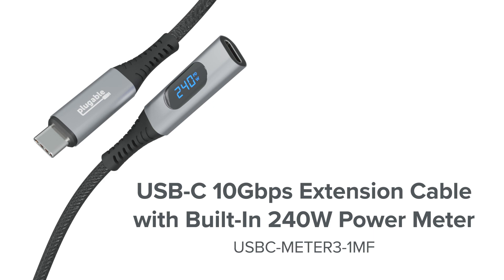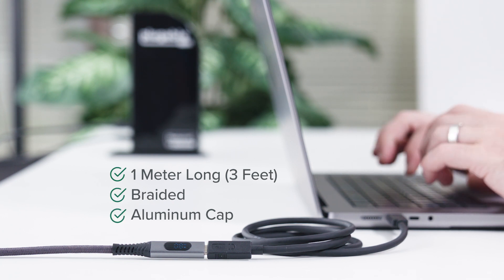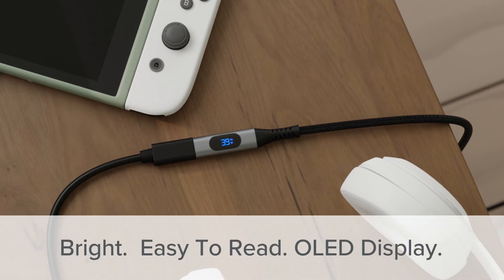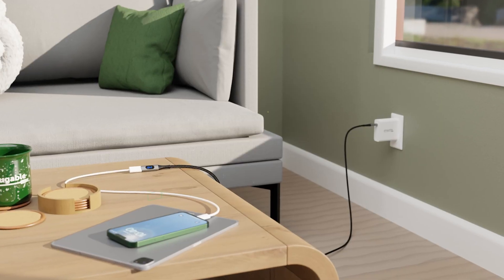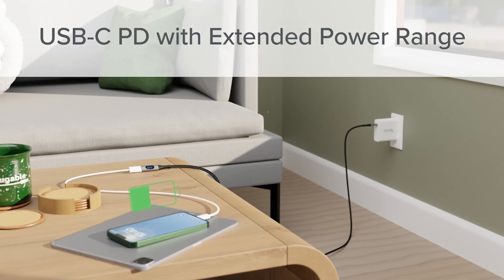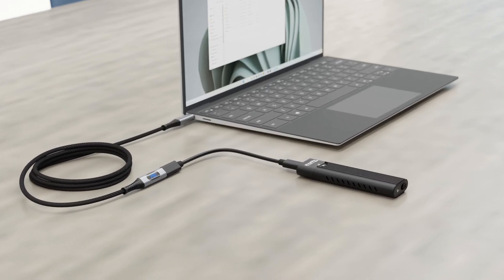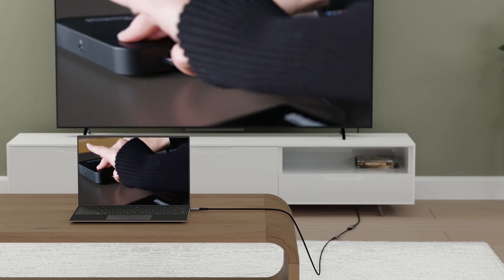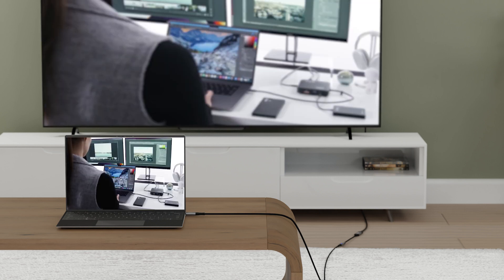The Versatile USB-C Extension Cable with Built-In Power Meter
The Plugable USBC-METER3-1MF is a durable, high-performance 3.3’ (1m) USB-C extension cable that transfers data up to 10Gbps, supports 240W Extended Power Range, Alt Mode video up to 4K 60Hz, and features a digital power meter. See why it’s the best USB-C extension cable of 2023.